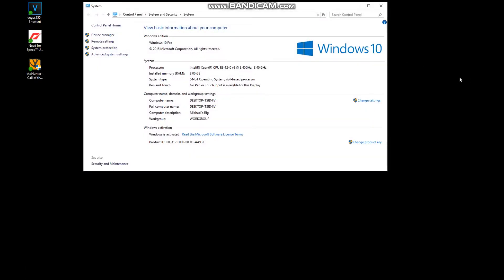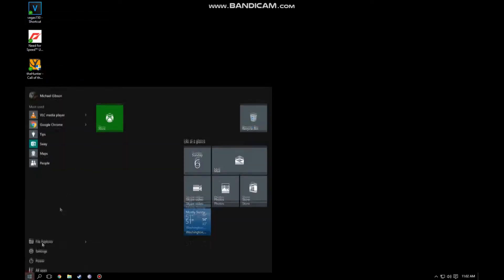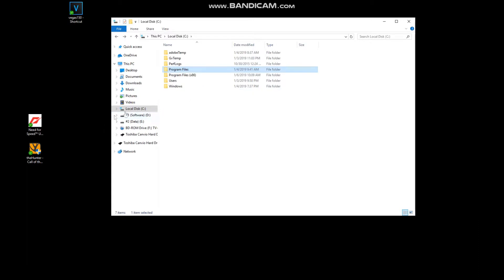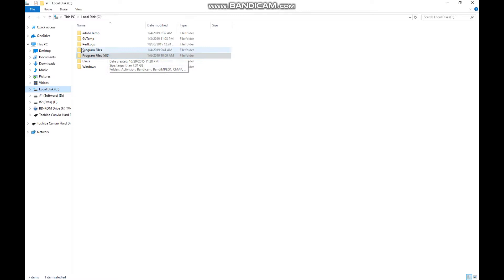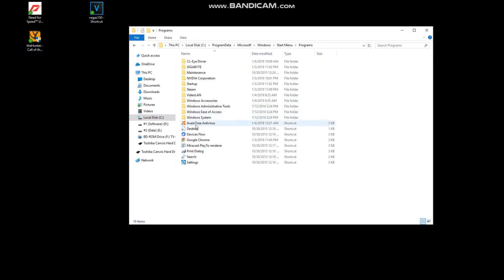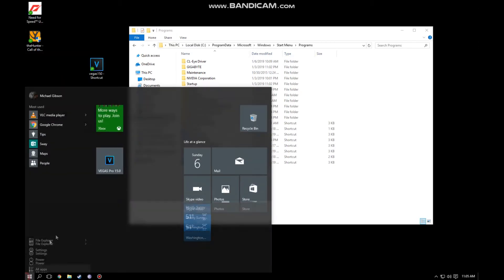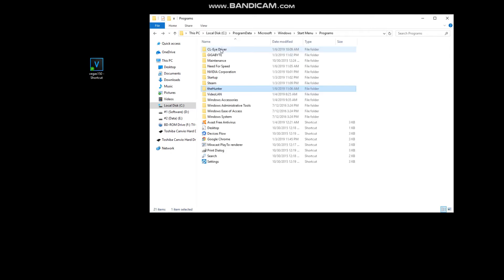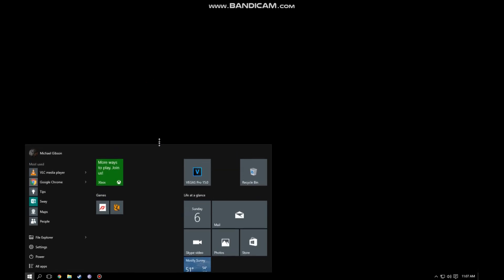Windows 10 Can't Pin to Start Menu issue FIXED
My first youtube video! haha enjoy, I hope this helps if you are struggling with this as I was.
Have you tried to pin something to the start menu in Windows 10 to no avail? Opened up your regedit, your gpedit, changed your settings, or even re-installed windows 10 and have it still not work?
Until Microsoft addresses and fixes this, here is a super simple fix to help you get your start menu looking how you want it.